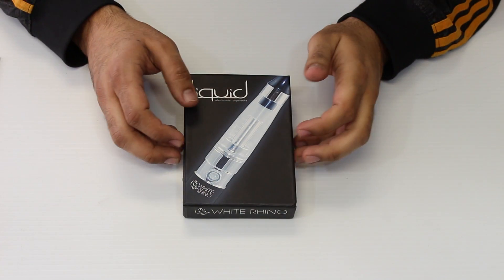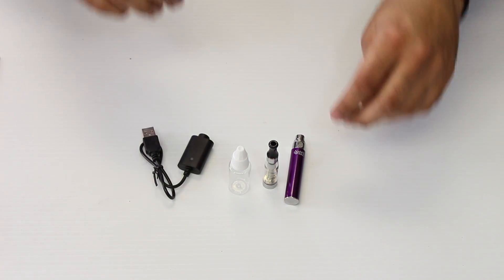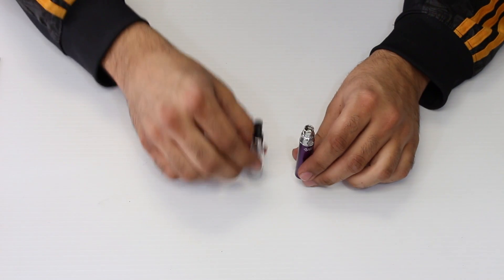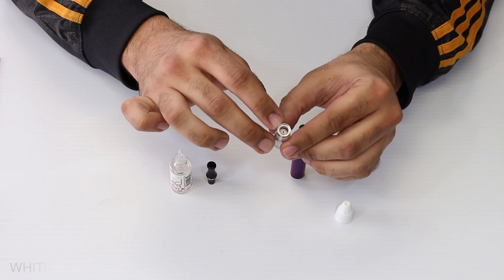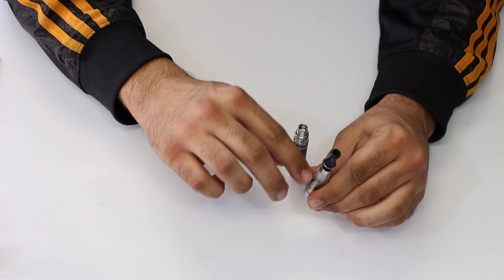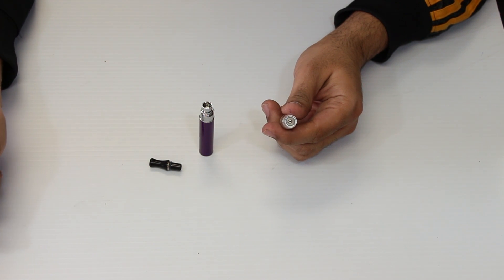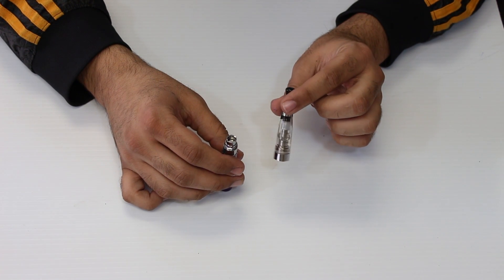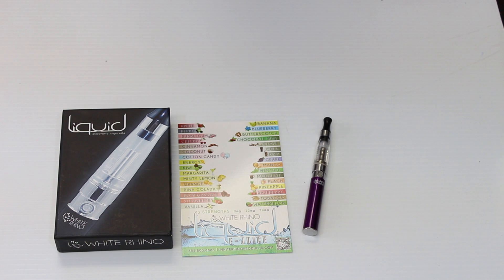White Rhino Liquid Electronic cigarette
The White Rhino Liquid electronic cigarette is perfect for oils, liquids and E-Juice. White Rhino Liquid e cig can hold approximately 1.6 ml of juice.